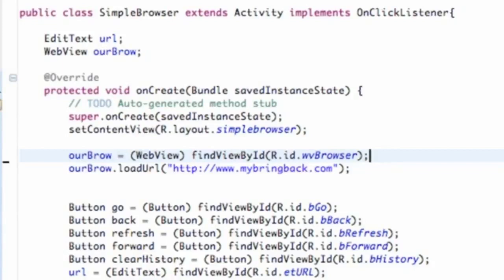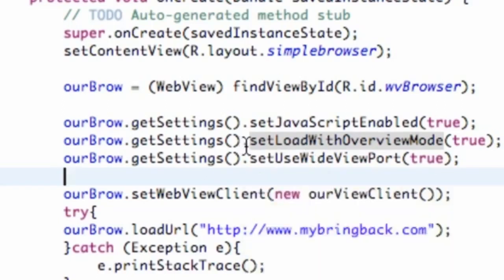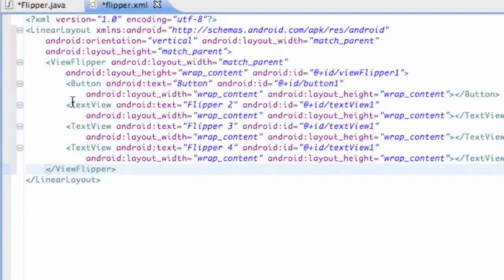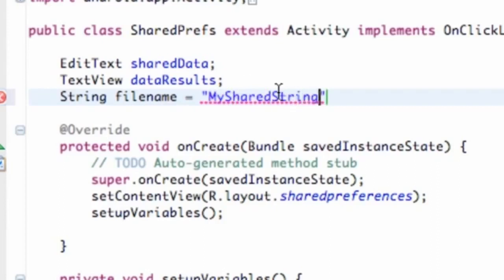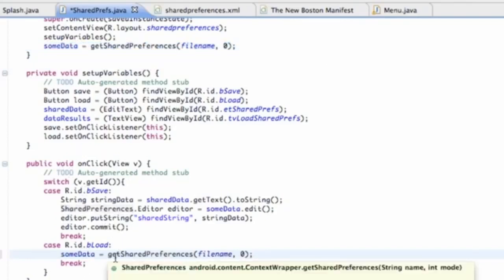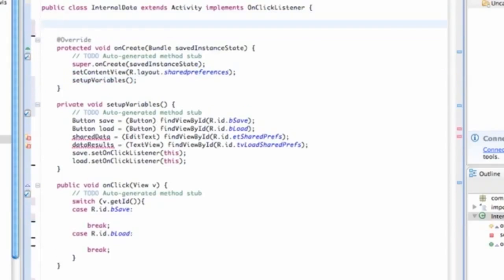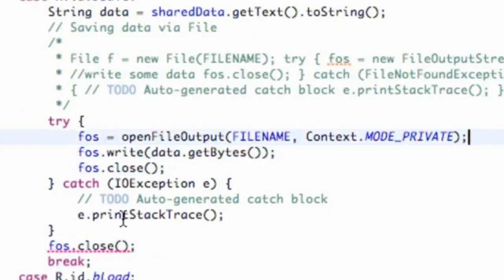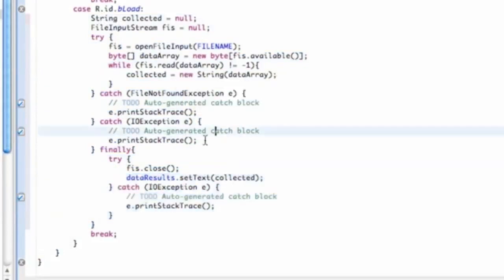Android Application Development Part 10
In part 10 we are covering, Set WebView Client for a Brower app, WebView Settings, Hiding the Keyboard, ViewFlipper Example, Saving Data with SharedPreferences, SharedPreferences Editor, Loading SharedPreferences Data, File Output Stream for Internal Storage, Writing Data to File Output Stream, File Input Stream.